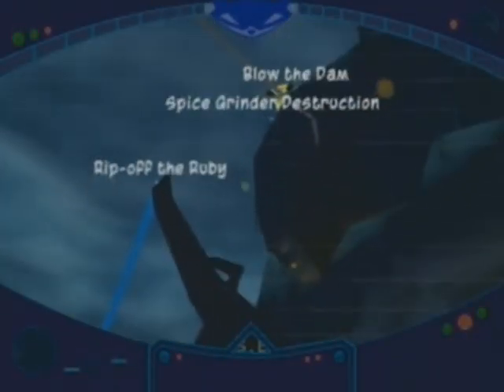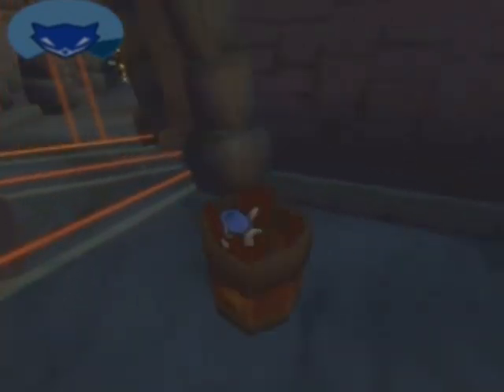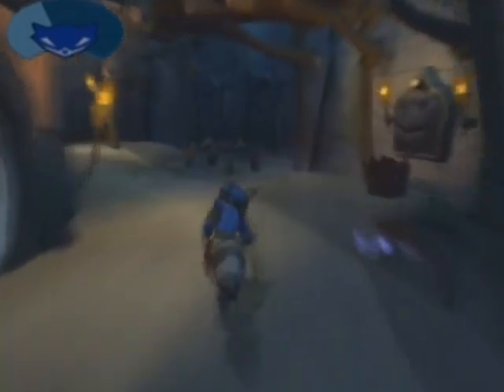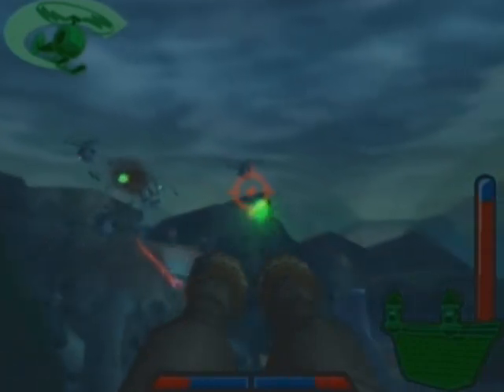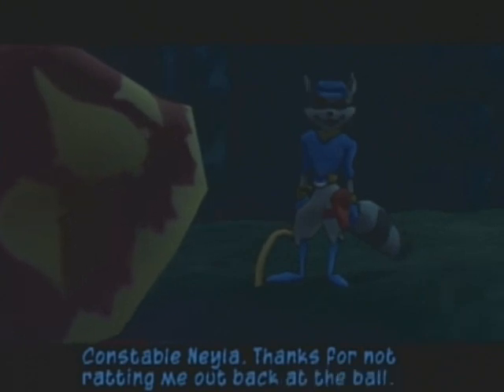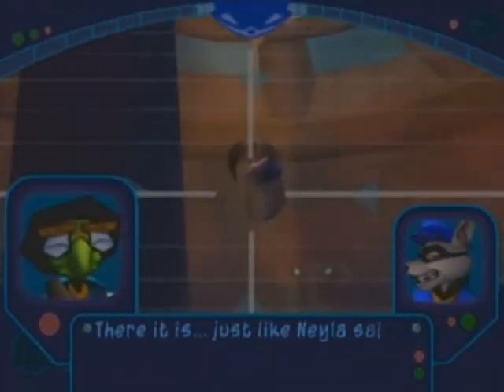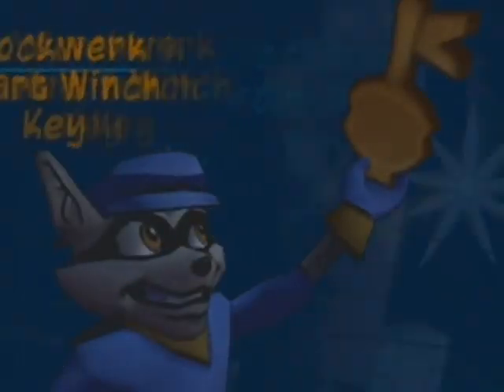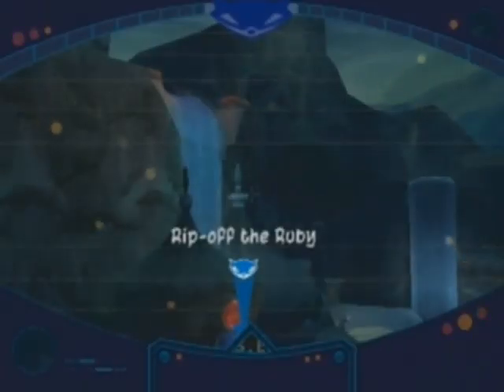Sly 2 walkthrough part 9: No Title Needed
Part 9 of 30 of my walkthrough of my all time favorite Sly Cooper game, "Sly 2: Band of Thieves" for the PS2. In this part, we destroy the Spice Grinder, destroy the dam, and fallow Neyla to a secret path leading to the first half of the Clockwerk Heart.